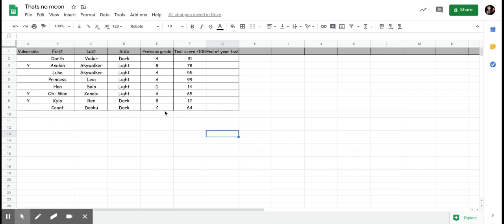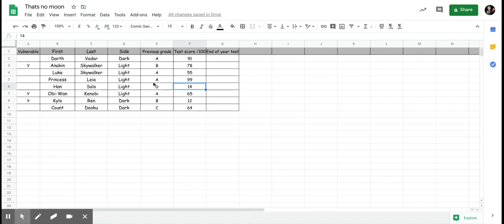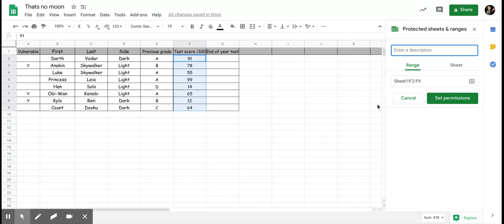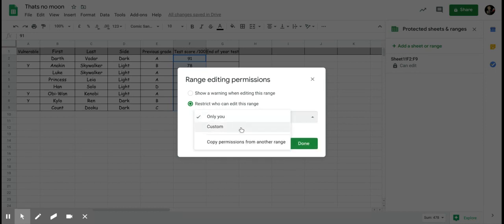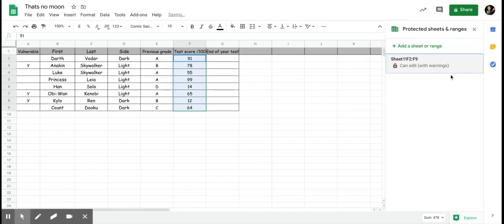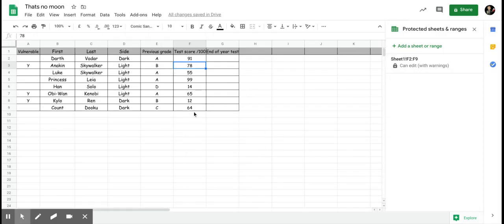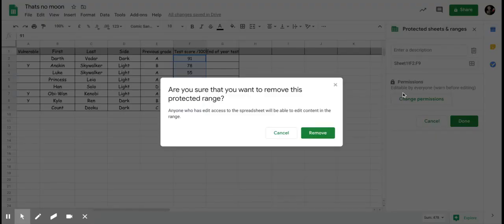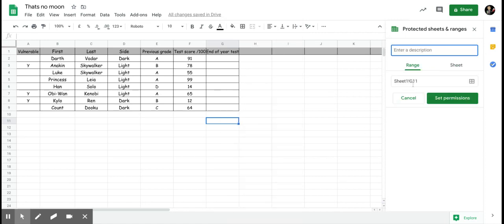Google Sheets- protect ranges